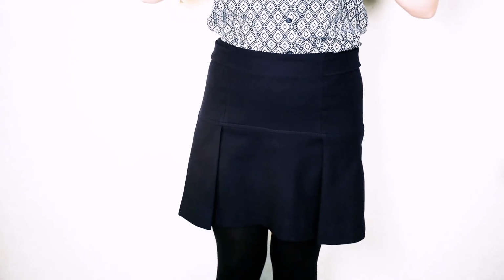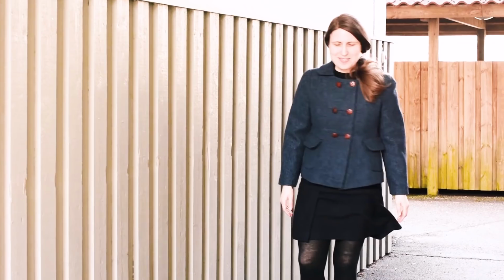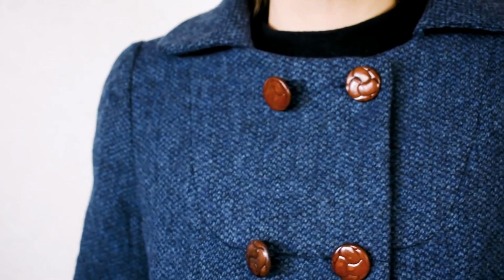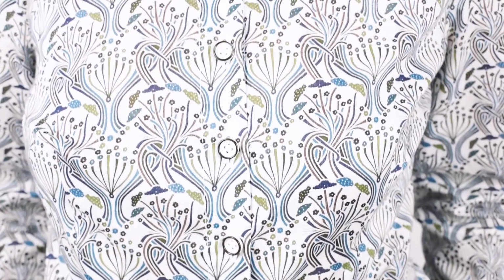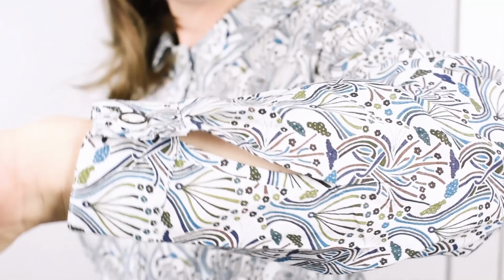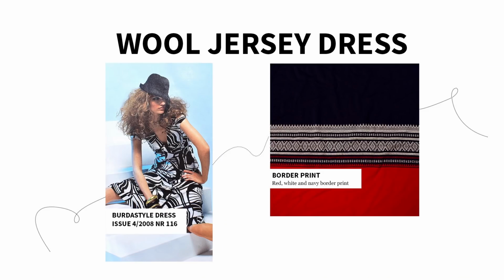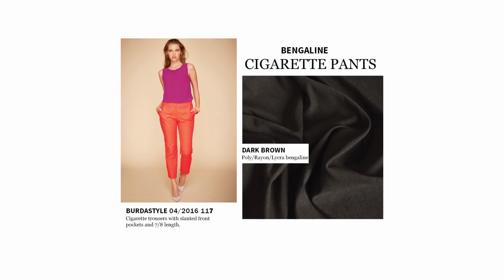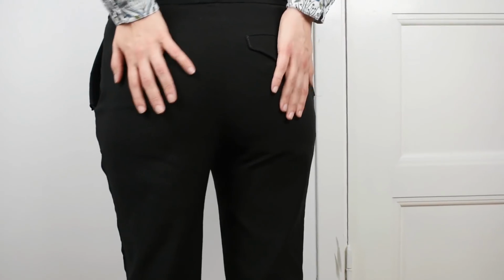My favorite Burdastyle Magazine patterns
Watch my first Burdastyle fave video